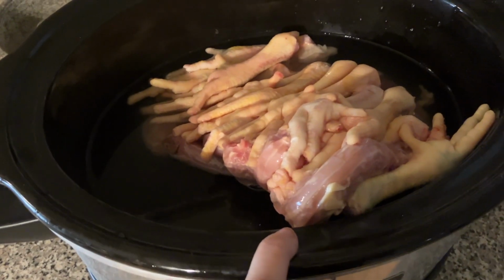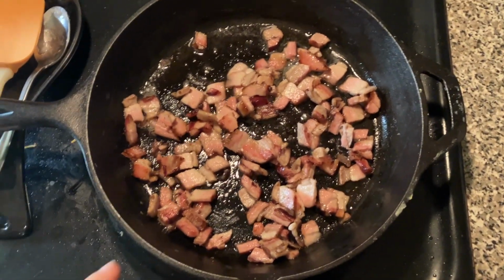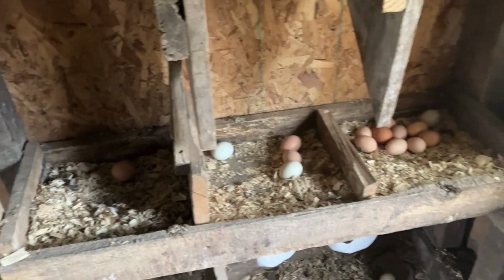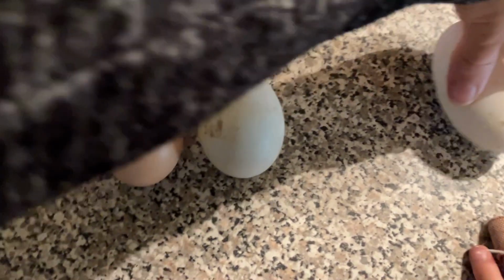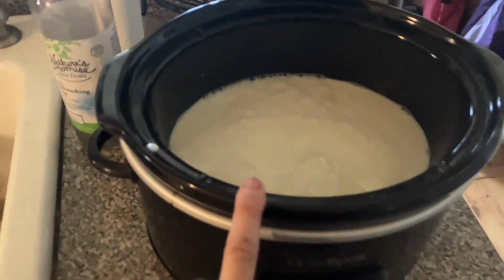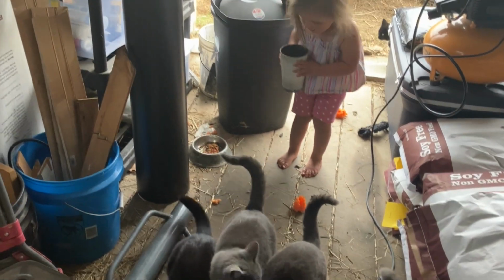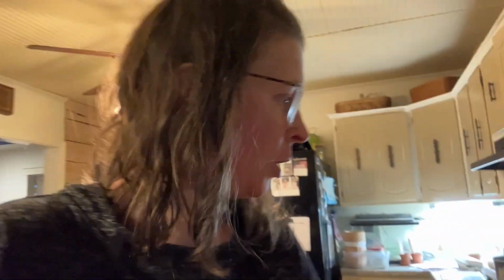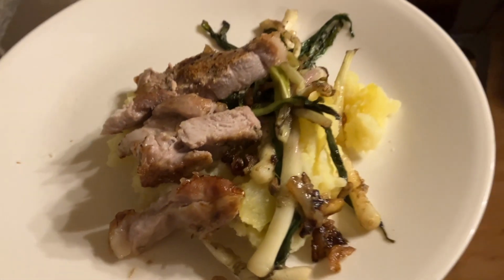We love all the food...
Alot of our day focuses around food...it's our fuel. I value alot what my kidos and family eat. We can't do ministry or big dreams if we are feeding ourselves well.